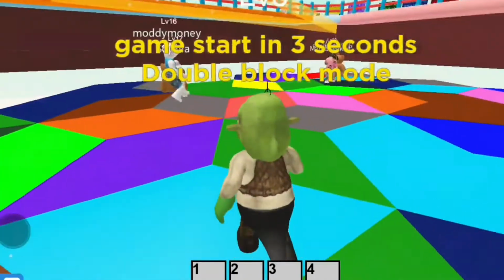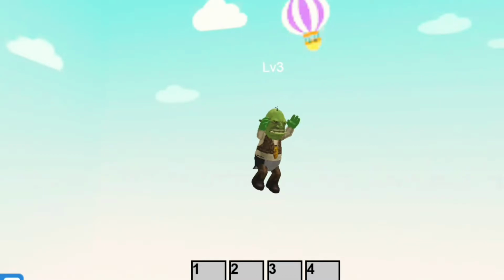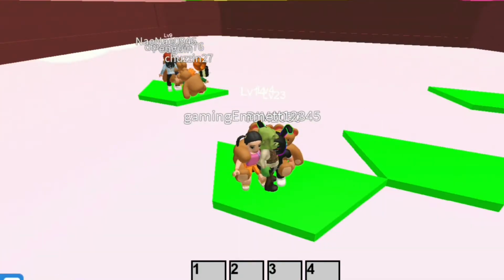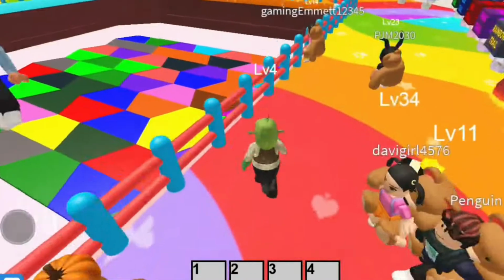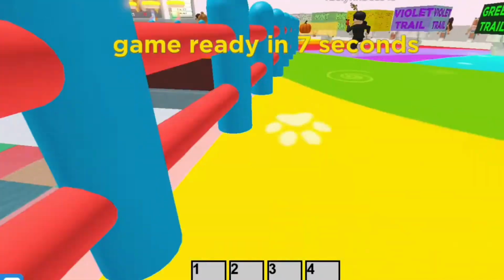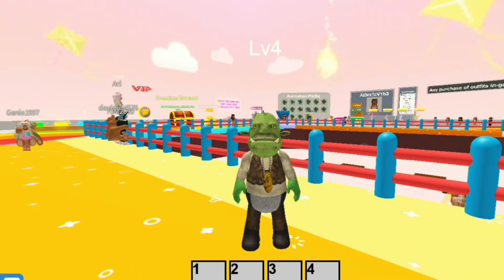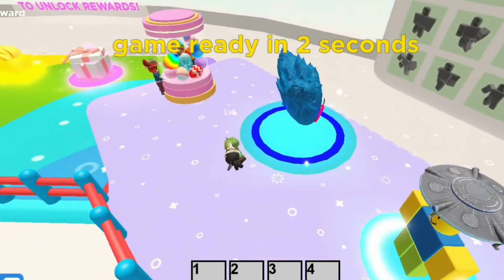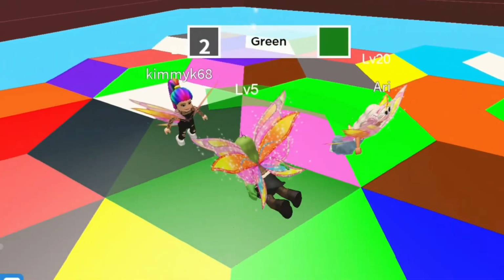Playing Color Block in Roblox